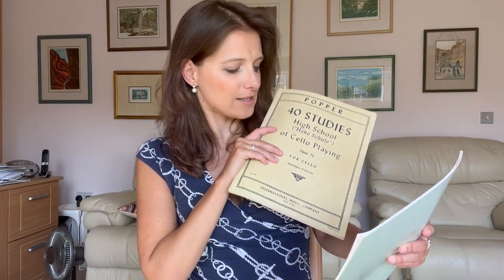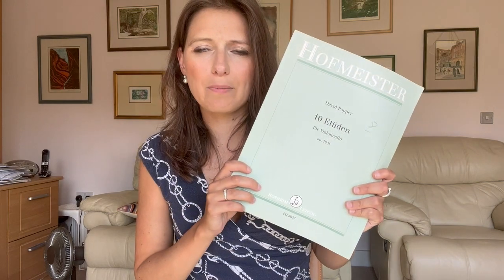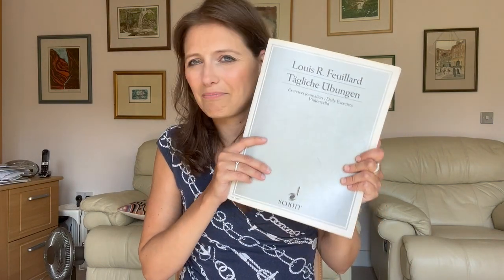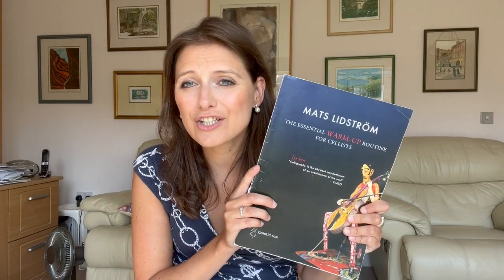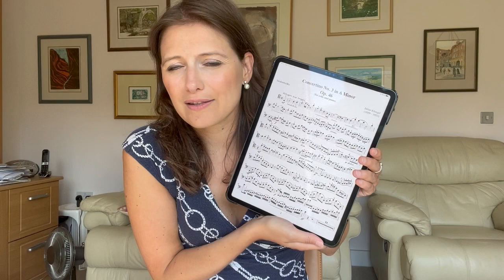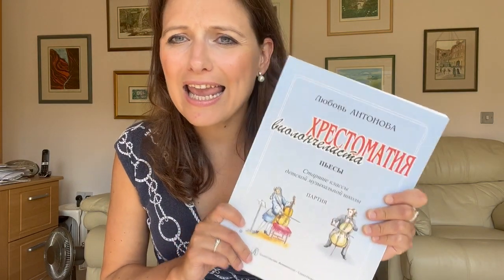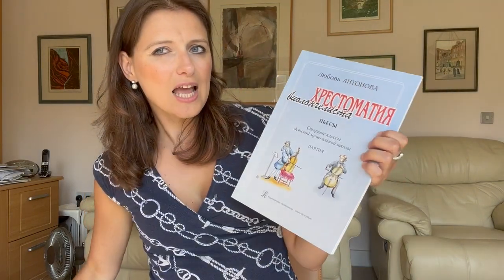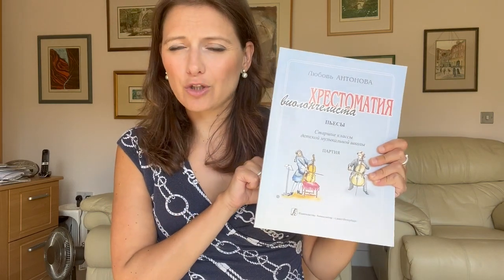Introducing my favourite teaching materials: ADVANCED (Grade 6 to conservatoire)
In this video, Julia introduces the books and materials she uses to work with advanced students.

British cellist Julia Morneweg enjoys a flourishing international career, having performed as a soloist and chamber musician at venues including the Purcell Room, St. John’s Smith Square, St. David’s Hall Cardiff, Zurich Tonhalle, Daning Theatre Shanghai and many others. She is Joint Artistic Director of the London-based ensemble ChamberMusicBox, works as a guest with some of Britain's finest orchestras and can be heard on numerous film and television soundtracks.

Based in London, Julia is a highly sought-after teacher with an exceptional track record of student success. Her past and present students have held music scholarships at many of the most prestigious independent schools including St. Paul’s Boys School, Latymer, Alleyns, Francis Holland, Channing School, Sevenoaks, Godolphin and Latimer, JAGS, Whitgift and many others. She has given masterclasses and lead workshops at institutions such as the Royal Welsh College of Music and Drama, Cyprus Youth Symphony Orchestra, Music for the Future (Slovenia), the RCM Summer School, Enterprise Scotland and Tanglin Trust School in Singapore.

Having started teaching online during the pandemic, Julia now works with students worldwide. for more information about lessons.